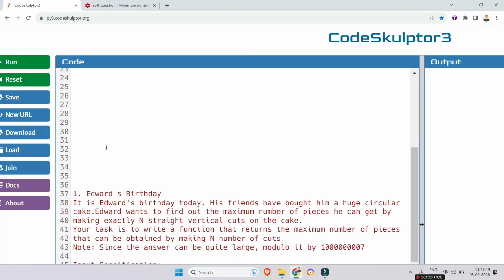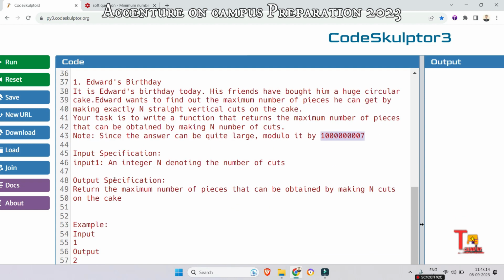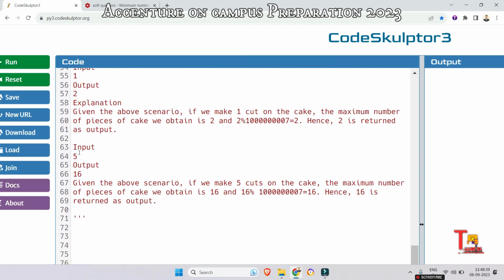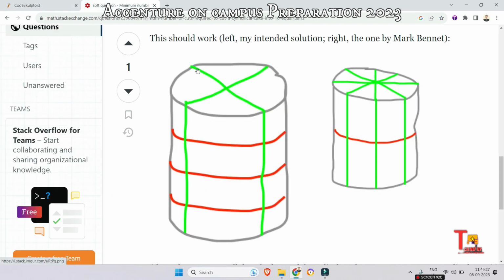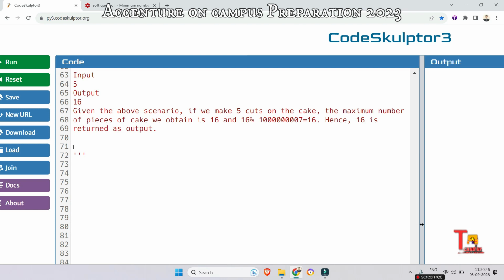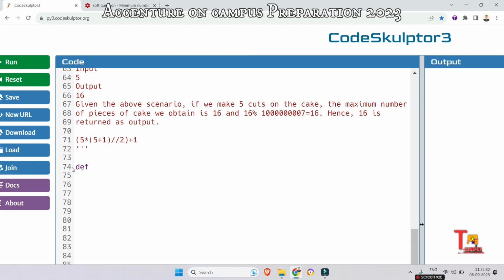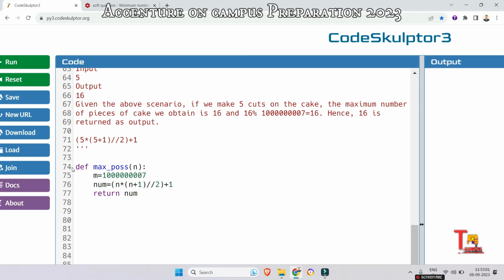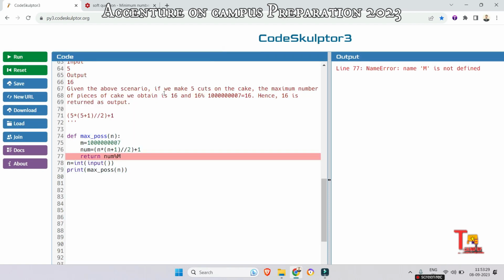Recent Repeated : Accenture On campus latest coding questions | Accenture Assessment test 2023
For September Coding : Accenture Assessment test 2023 | Accenture On campus latest coding questions & answers python || UBK Anna

accenture oncampus recent questions,
associate software engineer in accenture,